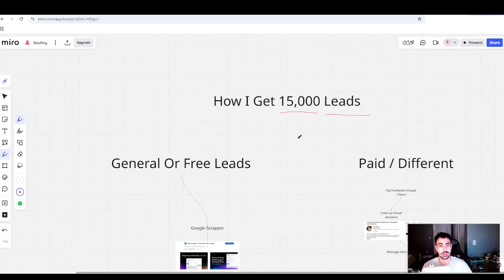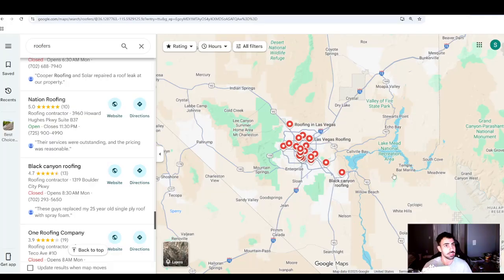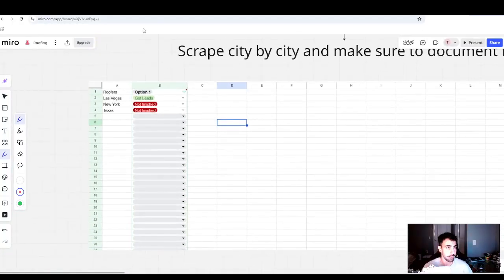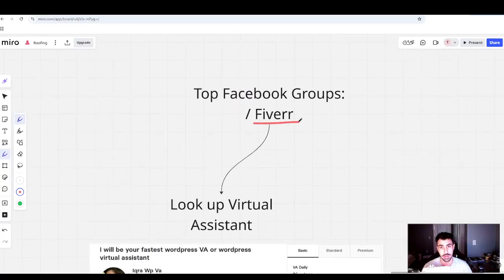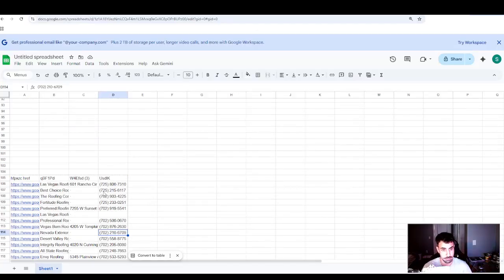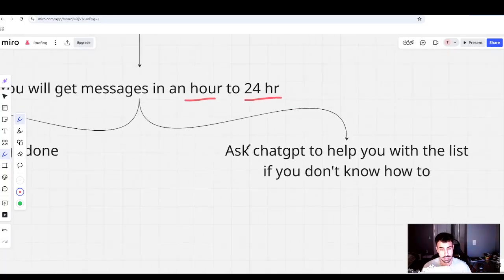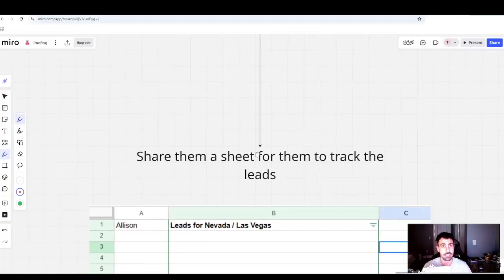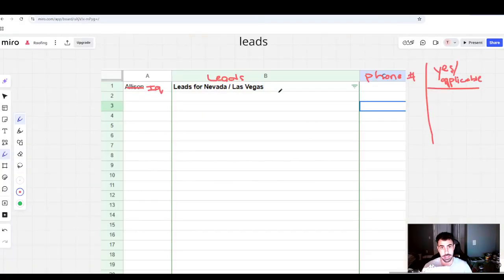How to get 15k+ Leads in less than a day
Ty.hosn

In this video, I’ll show you exactly how to get 15,000 leads

I’ll walk you through using the Easy Scraper Chrome extension to pull leads from Google, how to organize them in Google Sheets, and how to outsource lead scraping on Fiverr for just $5/hour.

Whether you’re building your first SMMA or looking to scale your outreach, this is the fastest way to fill your pipeline with qualified leads.

Timestamps

00:00 Intro — Why leads are everything
00:20 Free method: Easy Scraper setup
00:45 Pulling leads from Google
01:15 Organizing leads in Google Sheets
01:30 Tracking cities & staying organized
01:45 Paid method: Hiring a virtual assistant
02:05 Setting expectations with your VA
02:25 Calling & texting your leads
02:45 Wrap-up + next video preview